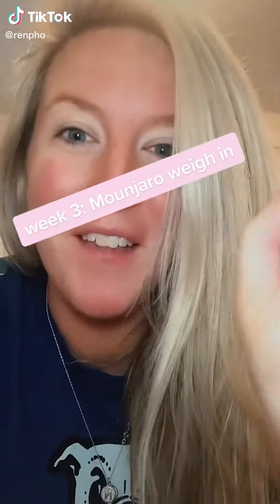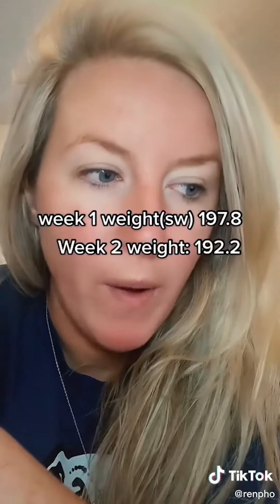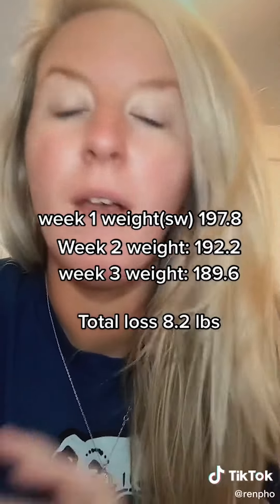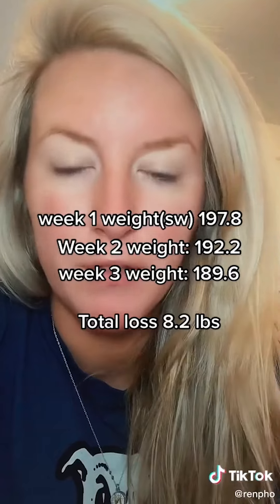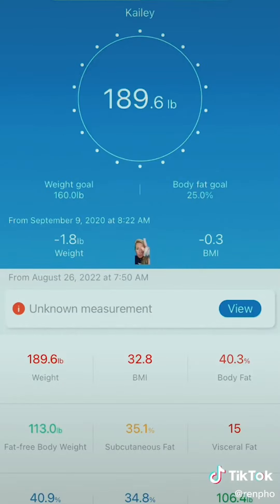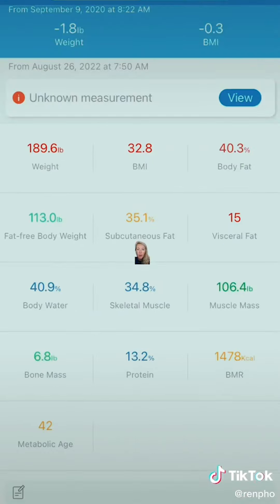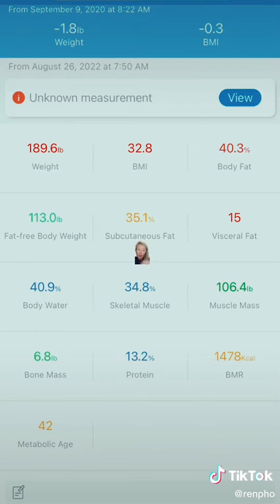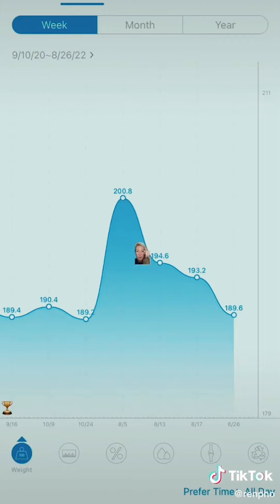Keep Track of Your Fitness Goals with RENPHO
The best smart scale that tracks not only your body's composition but it also tracks what you need to eat or how much protein you need to lose or gain weight.

Immerse your senses in soothing comfort and recover from fatigue caused by life's daily stresses. Enjoy the RENPHO experience and bring your partner along for the journey. Self-care starts with RENPHO: Smart Healthy Living.
Link to RENPHO
Gain a detailed insight with 13 essential body measurements

Set Goals
Motivate yourself towards key milestones by managing your goals in the app

Personalized
Track your progress with real-time graphs that provide more insight over time.

Seamless App Experience
Sync up to the app via Bluetooth to access a complete history of your body data

Unlimited Users
Suitable for the entire family with kids, adult, and athlete mode profiles

Tel:
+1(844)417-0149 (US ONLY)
Monday-Friday 9:00 AM-4:3OPM

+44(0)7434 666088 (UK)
Monday-Friday: 9:00-17:00 GMT